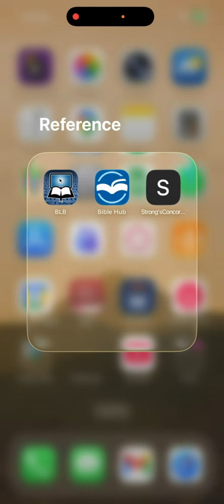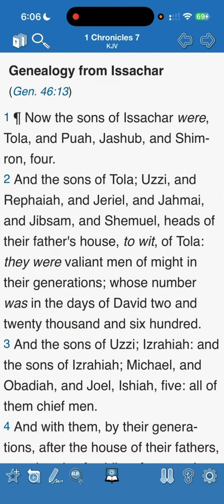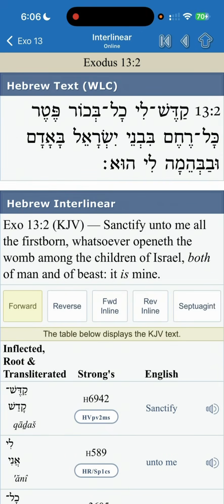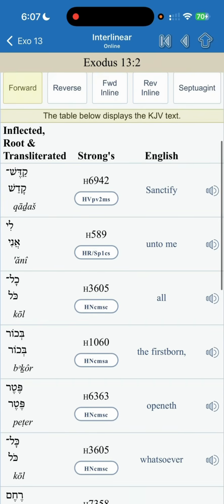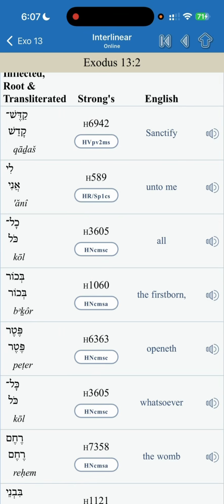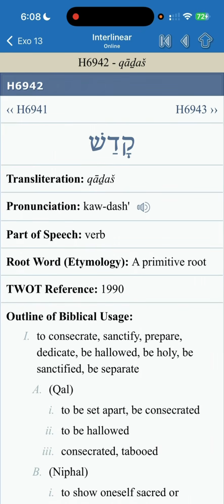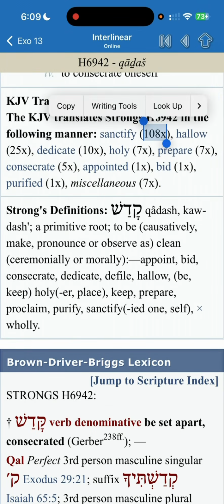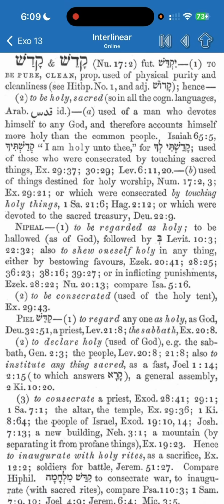Using Blue Letter Bible App